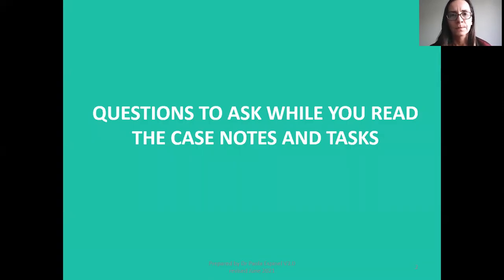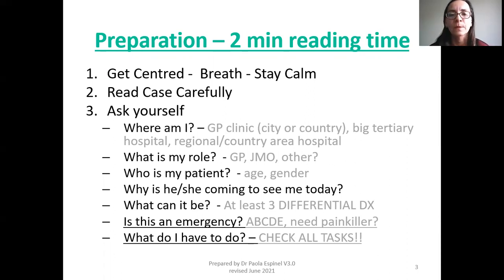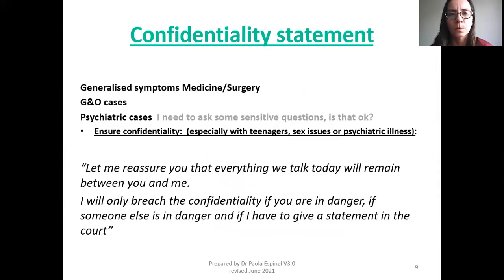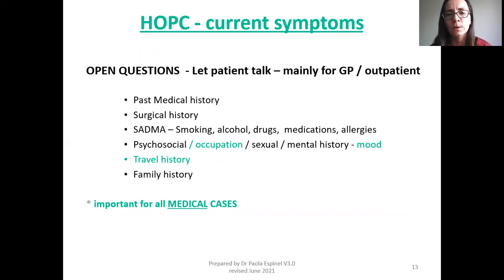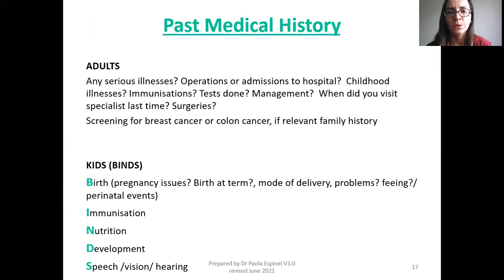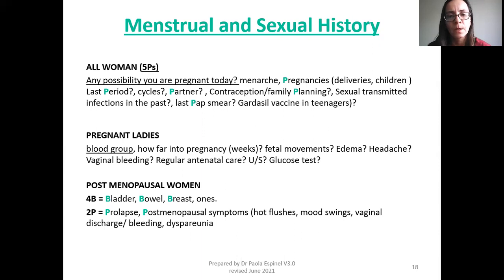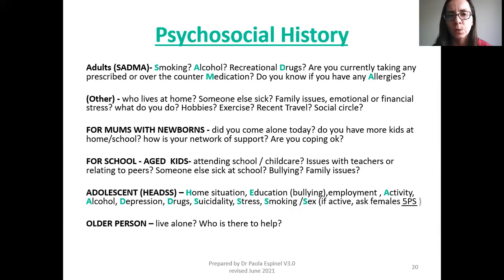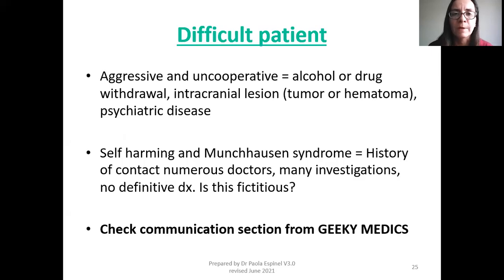AMC Clinical exam - Summary from AMC Handbook of Clinical Examination: History Taking (part 2/4)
History taking is the most important part of the consultation as it is when patient gives you the clues of what is happening. As a medical doctor your job is be a detective. With the right questions you listen, direct the conversation and get the information patient needs to share with you.

Here Dr Paola Espinel summarizes the most important steps and a logical structure for history taking. This are concepts taken directly from the AMC Handbook of Clinical Examination.

The AMC CLINICAL COMPLETE SUMMARIES that Dr Paola compiled during the year she studied for the clinical exam contain high quality notes and resources for you to study at your own pace. These are great for candidates who are starting to prepare as well as for last minute revision.

You get instant and UNLIMITED access from any device at anytime and you also receive any future updates for FREE.

Risk free investment - comes with 7 days full money back guarantee.